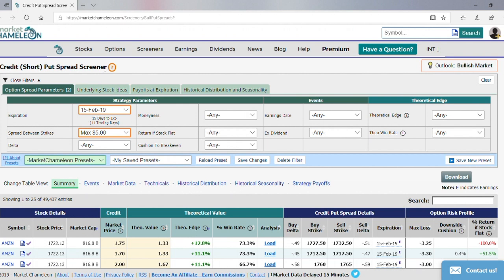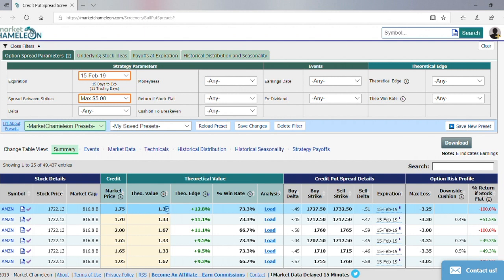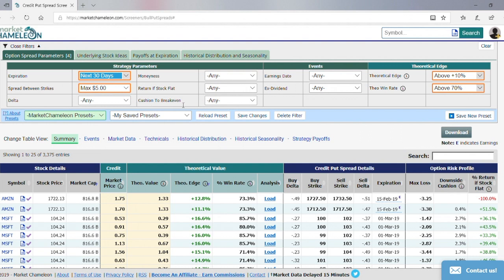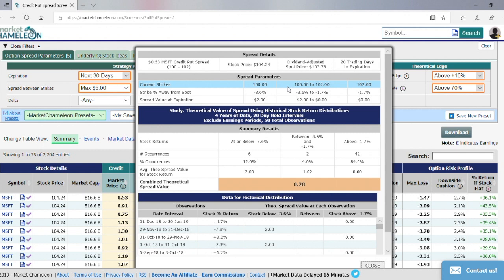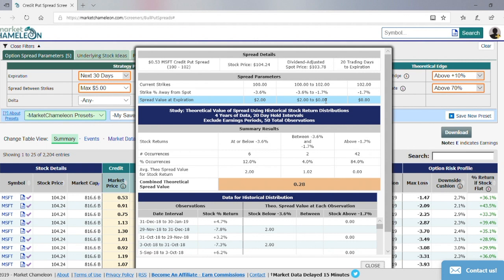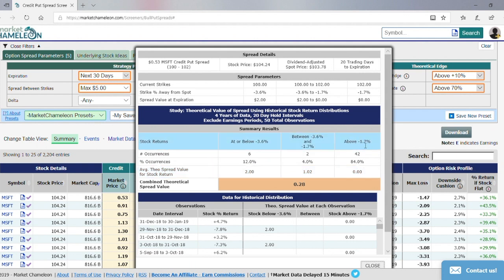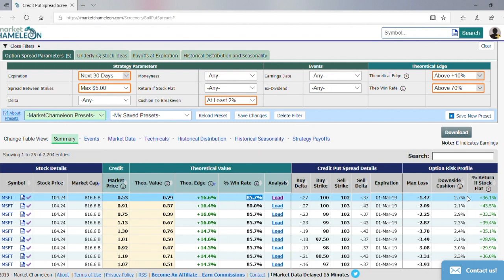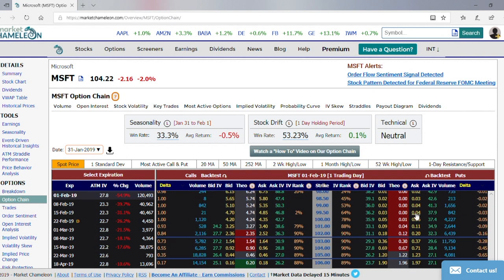Find credit put spreads with theoratical edge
Learn how to quickly scan and evaluate credit put spreads

Credit (Short) Put Spreads involve buying put options for an expiration of a particular underlying asset at one particular strike price and selling the same number of put options for that same expiration at a higher strike price. Because you are selling options at a higher premium than you are buying, this strategy results in a net premium for the investor at the time of the trade.

Use the Filter choices to narrow your search by Expiration Date, Spread Between Strikes, Moneyness range, Earnings Date, Ex-dividend Date, etc. View filtered results in the Summary tab which include key statistics on the spread. The Earnings & Dividends as well as Volatility tabs show additional data related to each spread, including Next Dividend Ex-Date, Earnings Date, and both Implied and Historical Volatility. Sort the tables by clicking on column headings. Click on the icons in the Symbols column to view more information on the specific stock. Use the Search box to find a particular symbol.